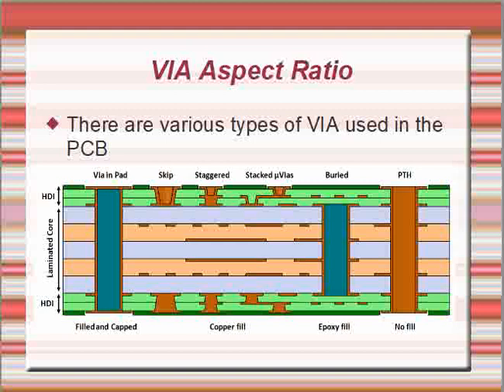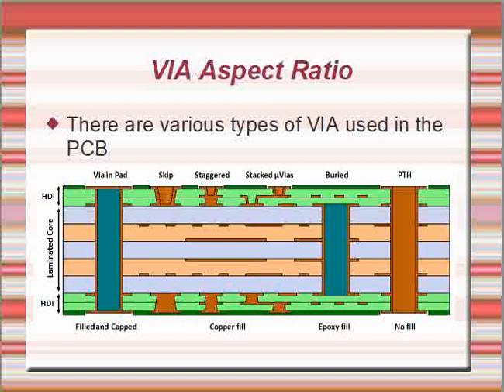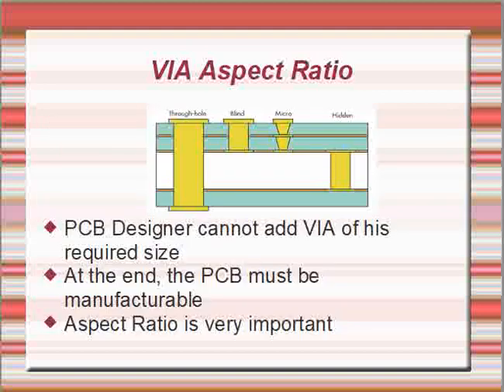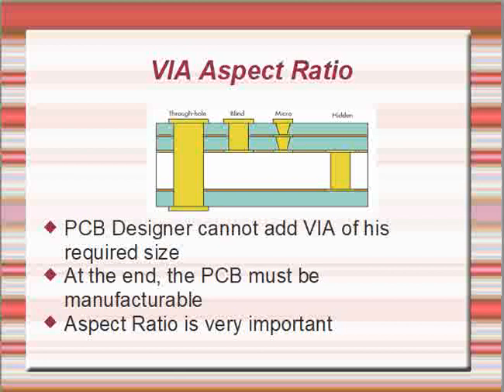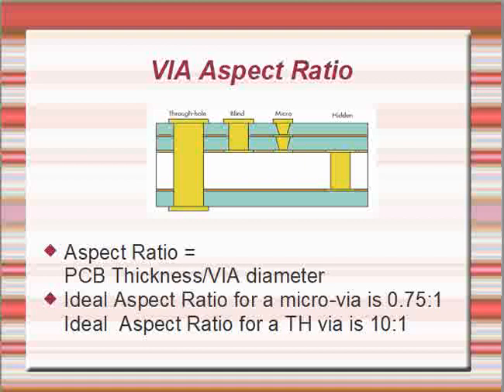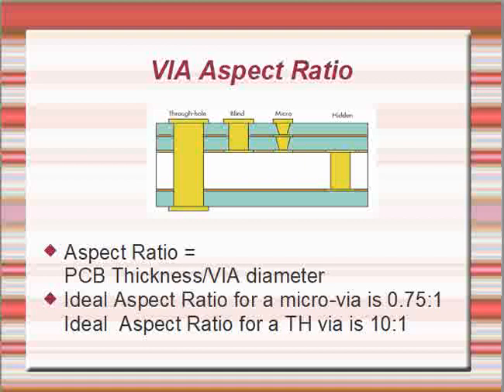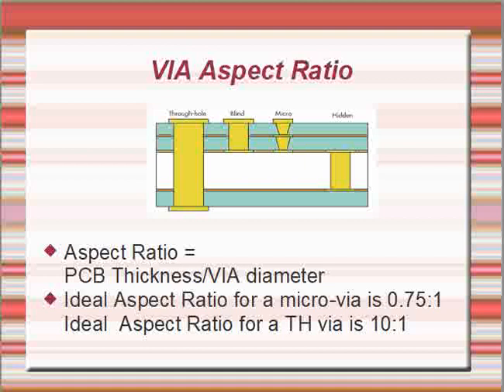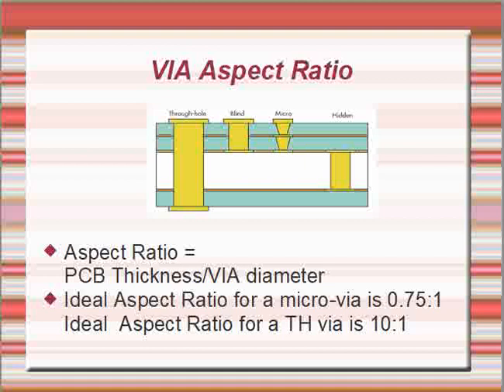What is VIA Aspect Ratio | embedded workshop - part 84